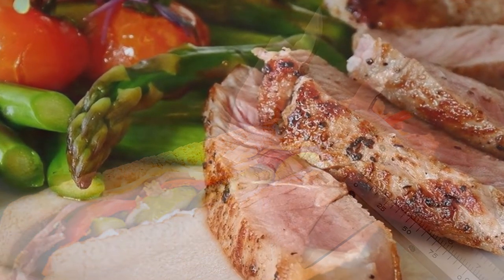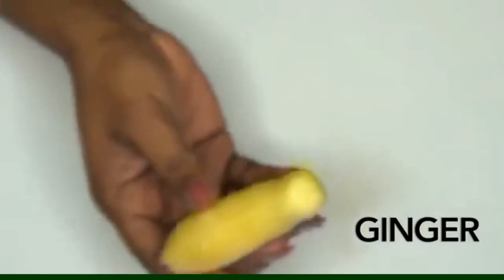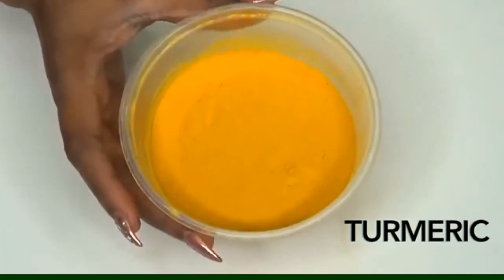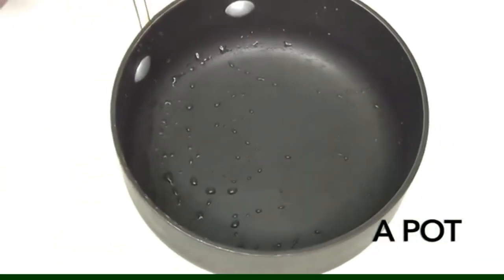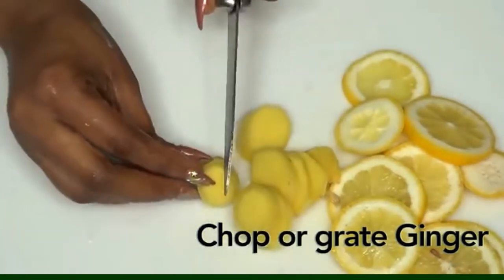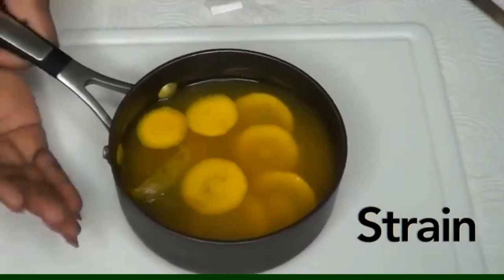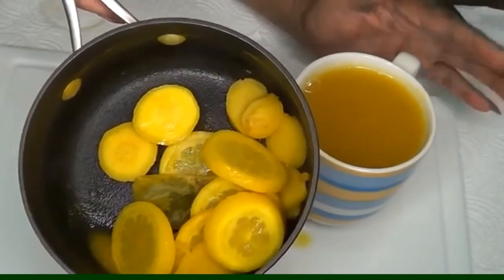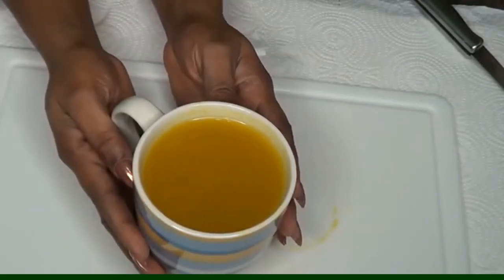HOW TO LOSE WEIGHT FAST | Just Drink This Before Bed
There are numerous reasons for what reason being overweight is terrible for your health. It can, for instance, cause or disturb type 2 diabetes. Stoutness is additionally a hazard factor for coronary illness and other cardiovascular issues.
So what do you need to do to lose weight?
Eat less and move more is the trite answer typically got by somebody who is overweight.
Obviously you can lose weight by decreasing the nourishment you eat (vitality consumption) or expanding the measure of exercise you get (vitality yield).
Be that as it may, the issue of compelling weight-misfortune is substantially more intricate than just changing the harmony between the calories you devour and the calories you consume in your every day exercises.

ATTRIBUTION
DRINK THIS BEFORE BED, LOSE WEIGHT SUPER FAST, NO DIET NO EXERCISE |Khichi Beauty. YouTube. 19 oct. 2018,